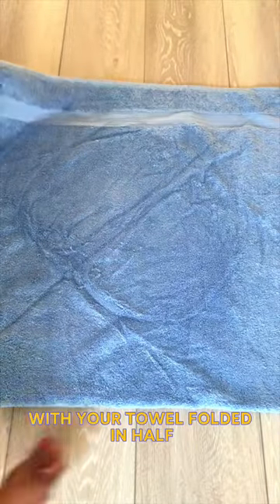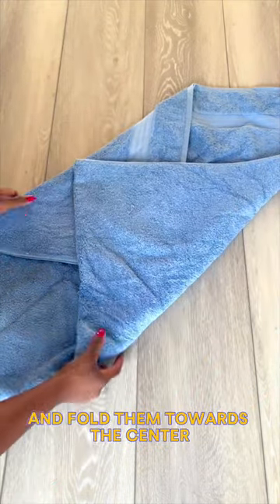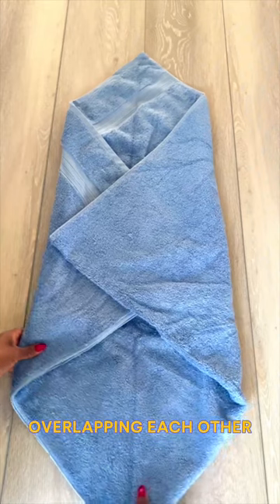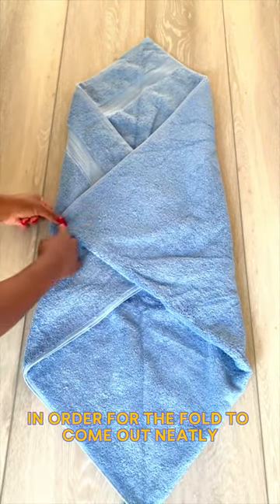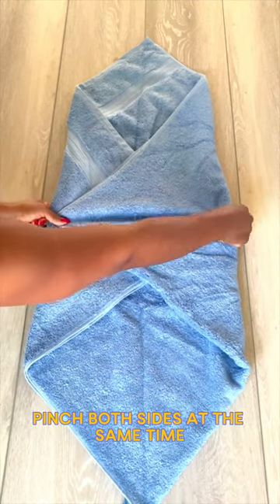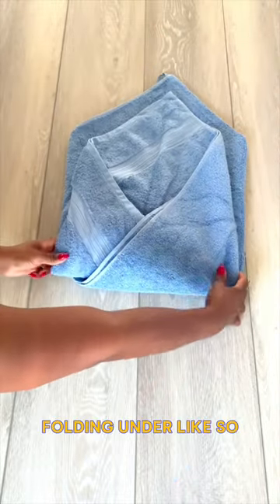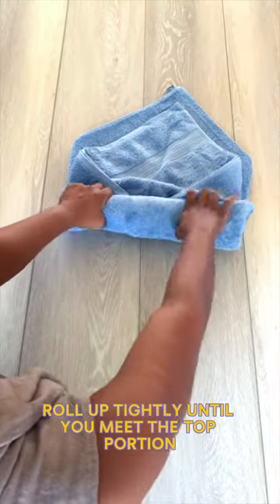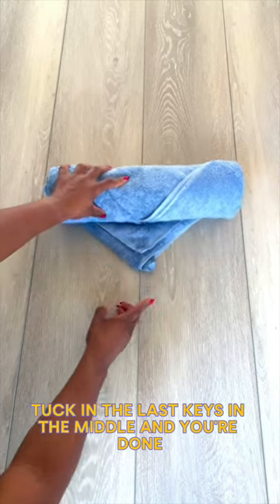Master the Towel Roll in Minutes! | Judi the Organizer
Master the art of towel folding with this quick tutorial! 🛁 Learn how to fold a bath towel efficiently, saving space and making your linen closet look neat and tidy. No more messy stacks!